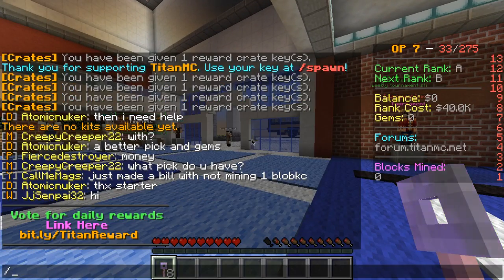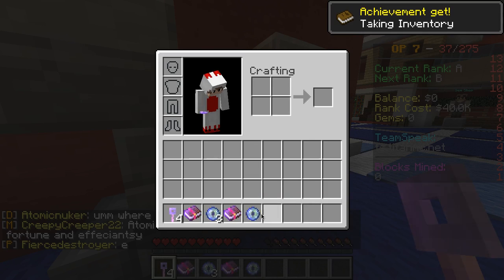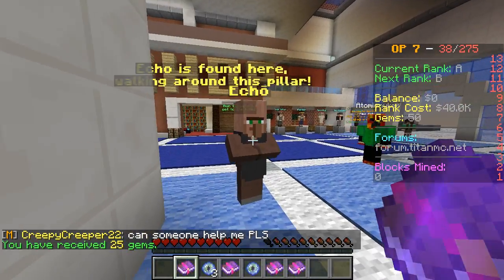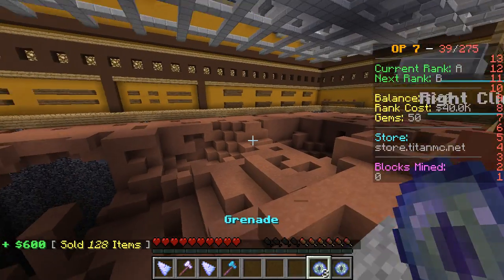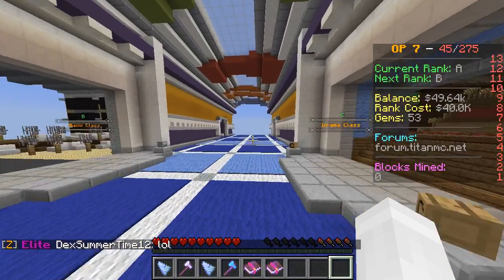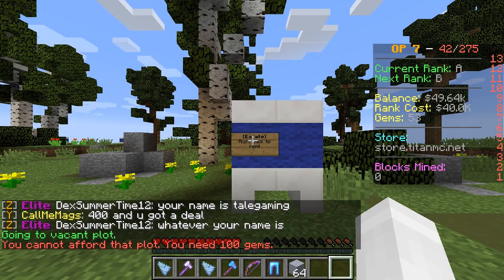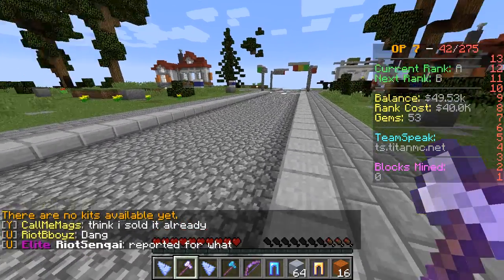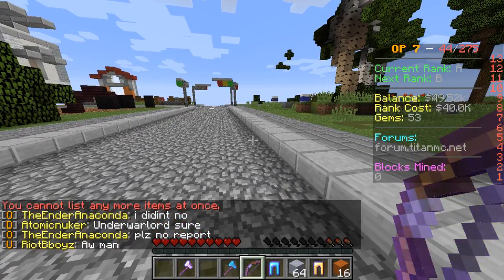Prisons (EP 1)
Watch as FuzzyLop gets jailed and sent to prison how will he escape?

Server IP:
Titanmc.net